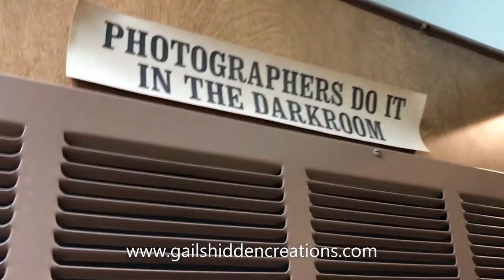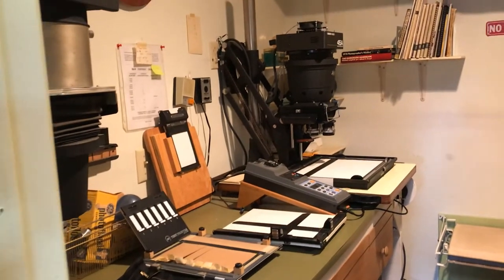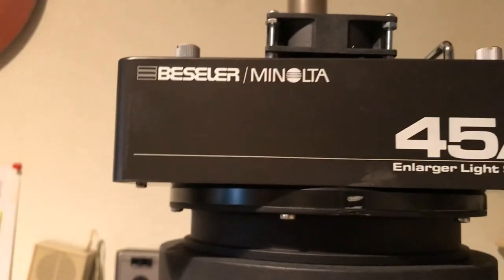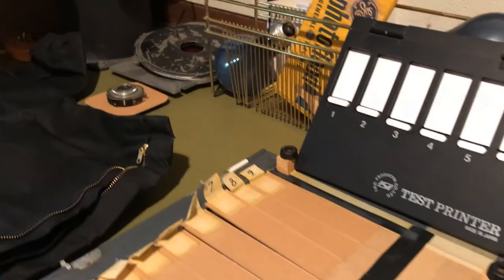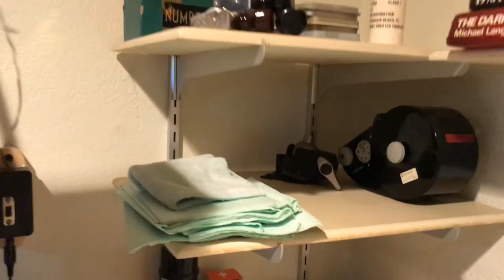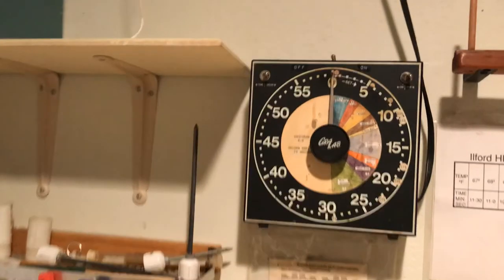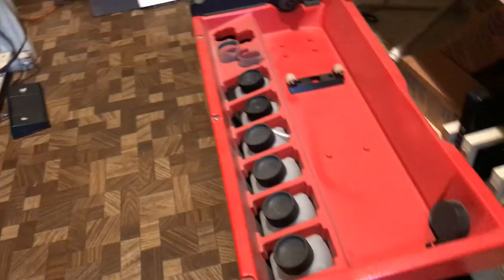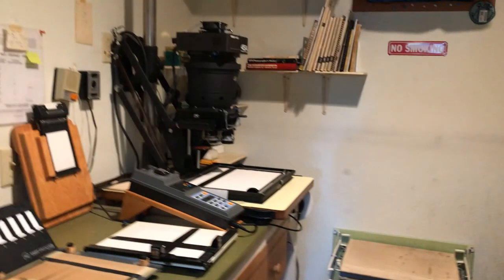Yuba City Estate Sale Online Auction and Liquidation Video Photography Darkroom Equipment by Hidden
Yuba City Estate Sale Online Auction and Liquidation Video Photography Darkroom Equipment by Hidden for more information on this estate sale and others